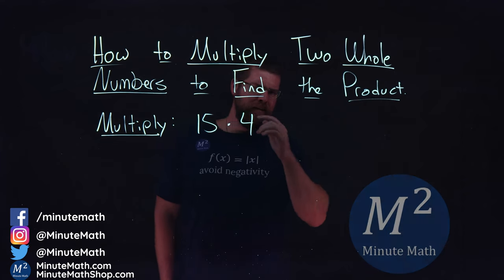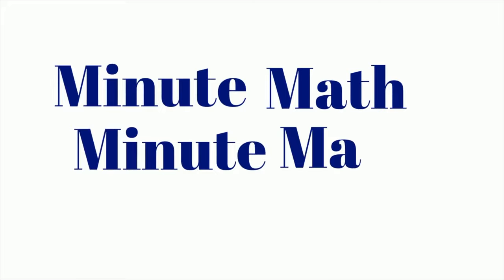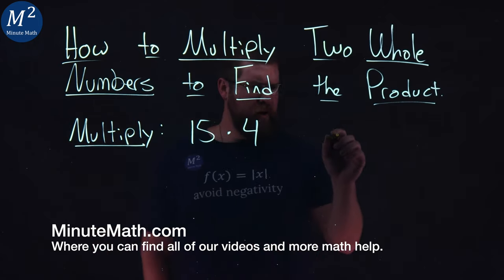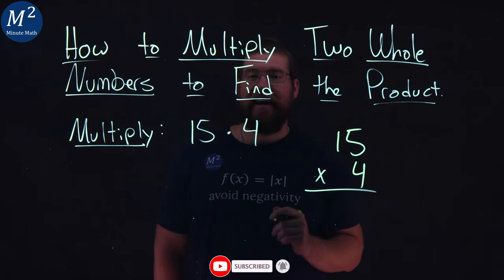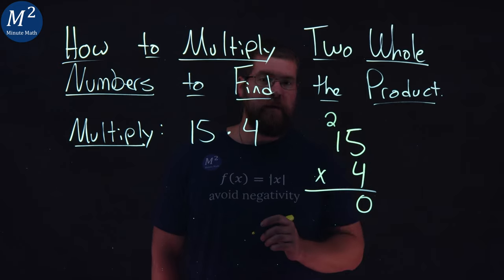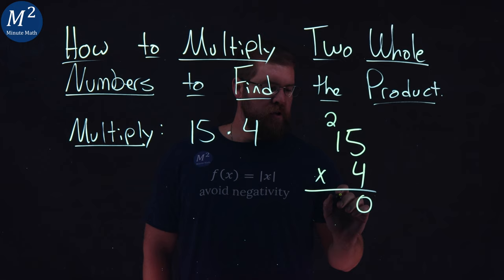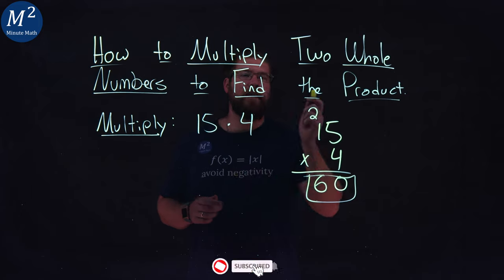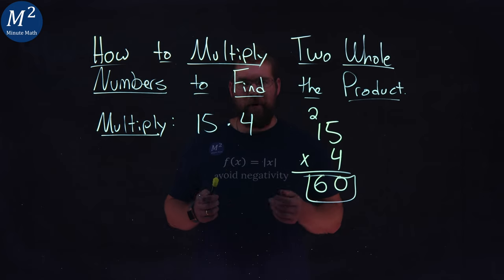How to Multiply Two Whole Numbers to Find the Product | 15*4 | Part 1 of 6 | Minute Math